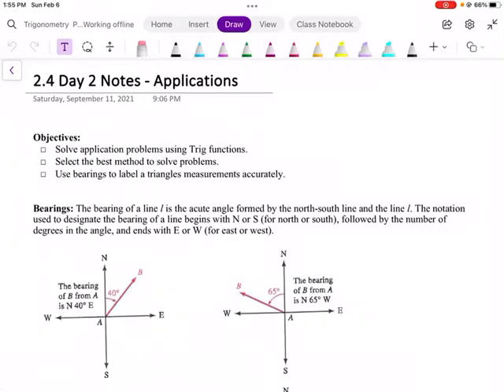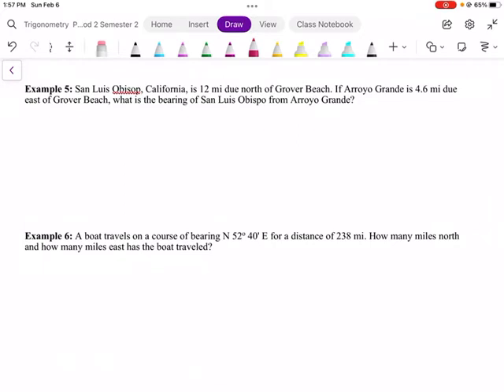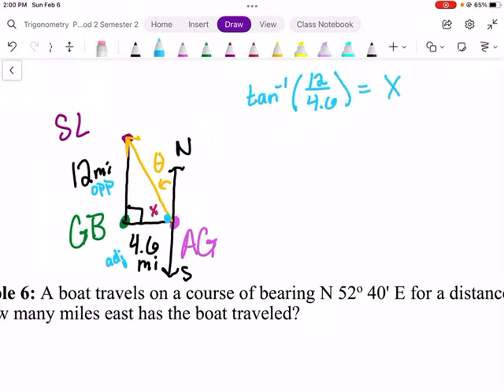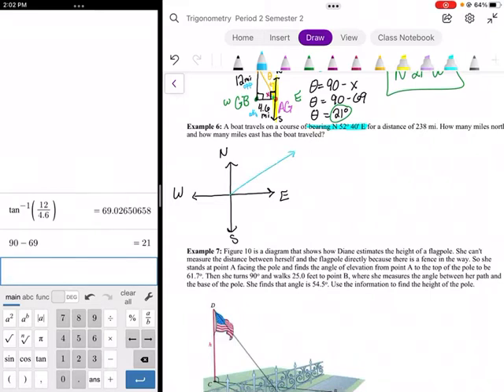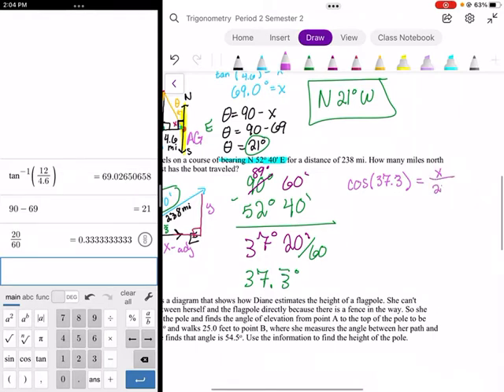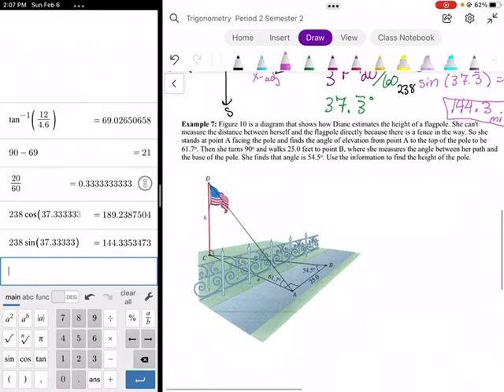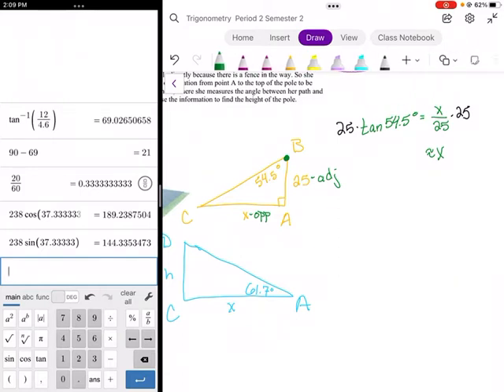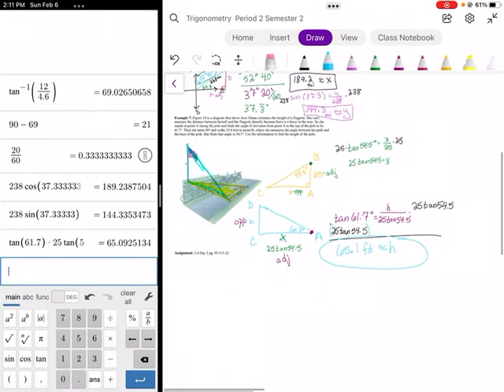2.4 Day 2 Notes - Applications